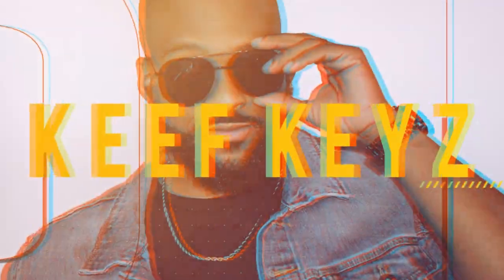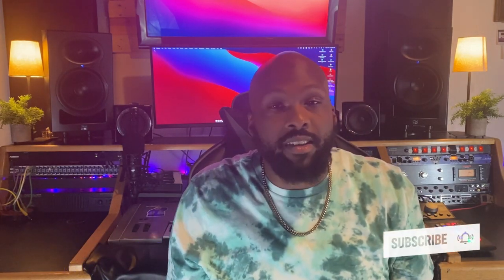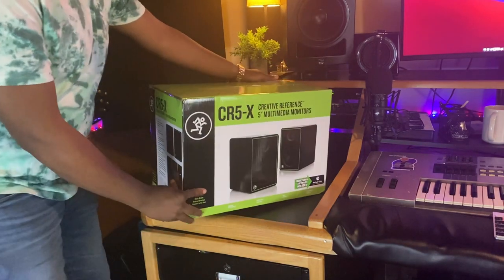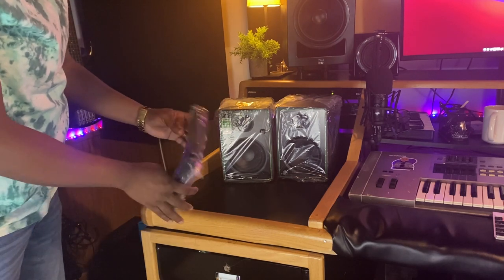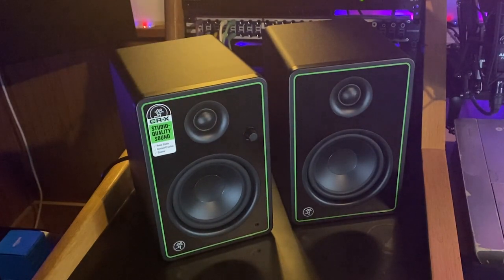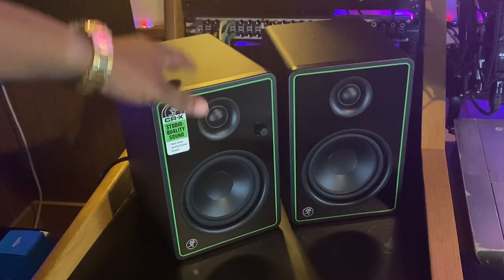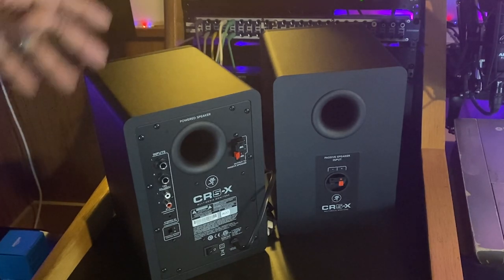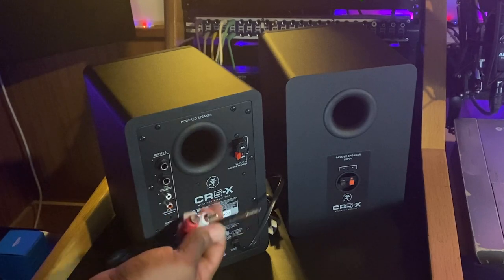Unboxing, Reviewing and Giving Away Mackie CR5-X Studio Monitors